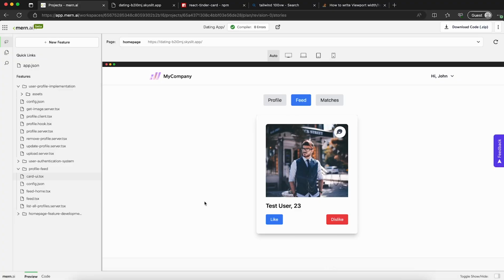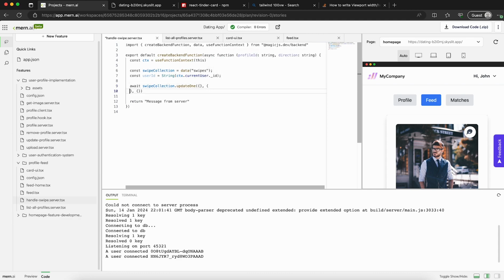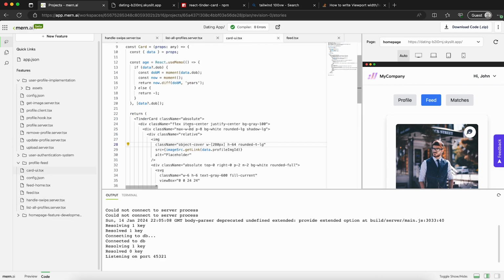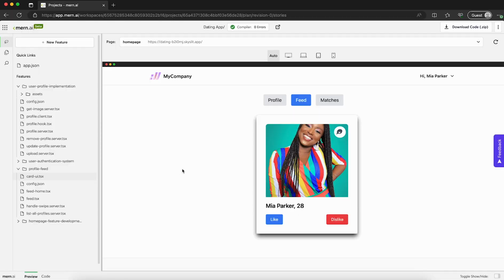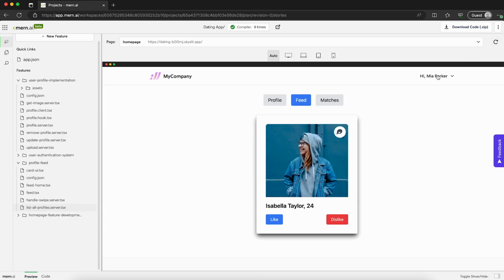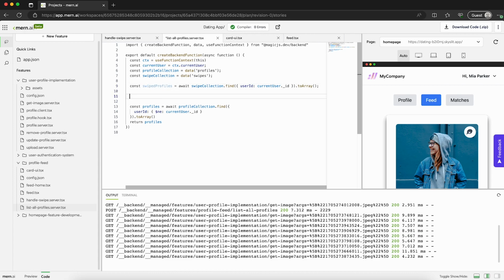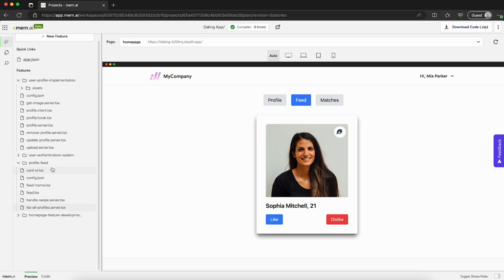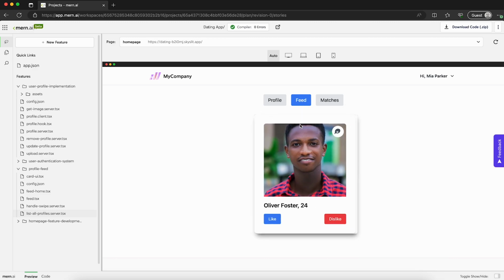Part 4 - Optimise Dating Feed & Swipe Logic | Building a Web App like Tinder in 1 Hour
Ever wanted to build your own dating app?  In this 5-part series, we'll use mern.ai to create a basic Tinder clone in under an hour (with customization options).

Part 4 focuses on optimizing the dating feed, which includes:

- Writing the logic for swipe actions
- Restricting current user profile from showing on feed
- Restricting user cards from showing again
- Show user cards according to dating interest & gender

We'll cover:

- mern.ai - The platform powering our app ️
- Adding and customizing features with the AI chatbox
- Backend and frontend code editing for deeper control

Next part: We'll finish this project by developing Matches tab and implementing real time chat!